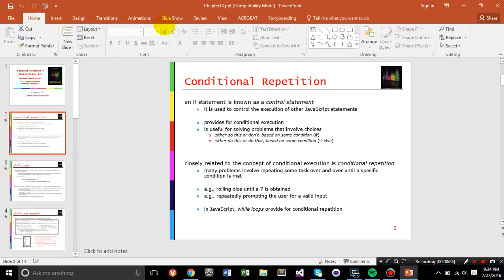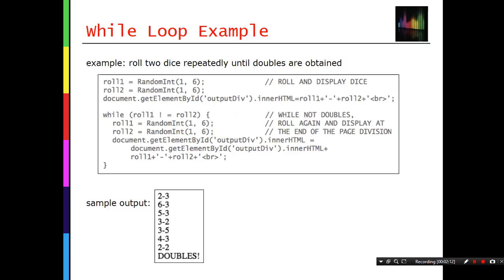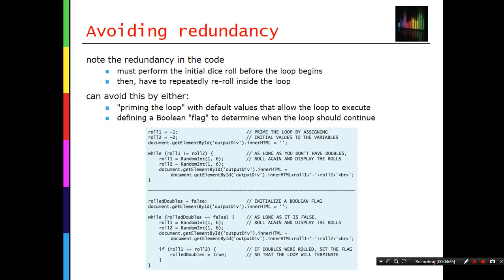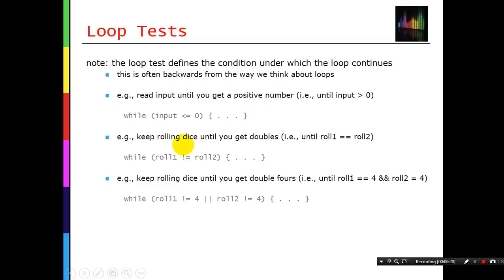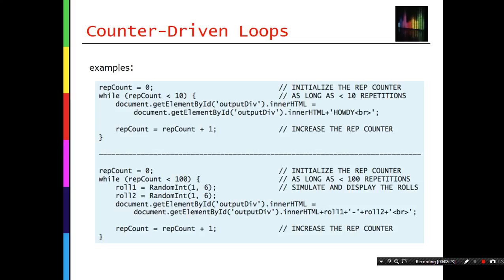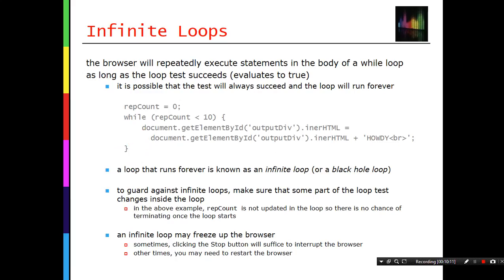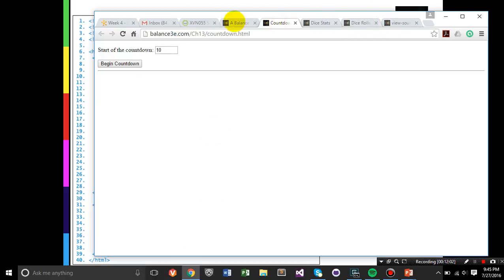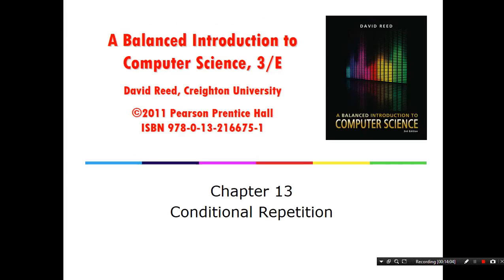CS201 Summer 2016 : Chapter 13